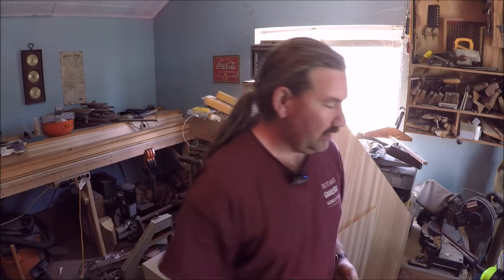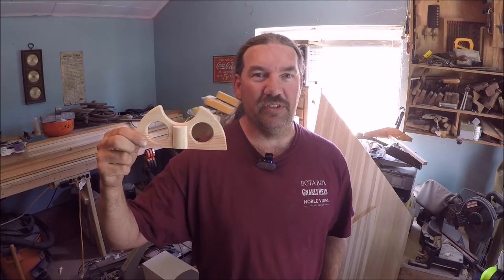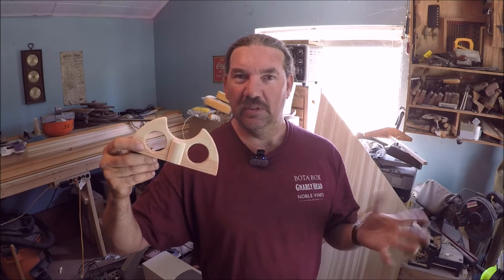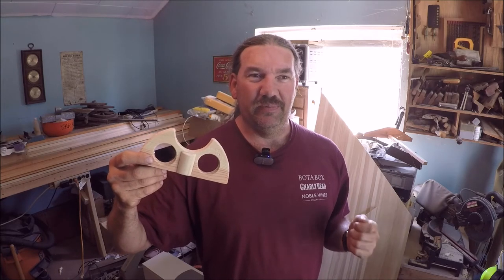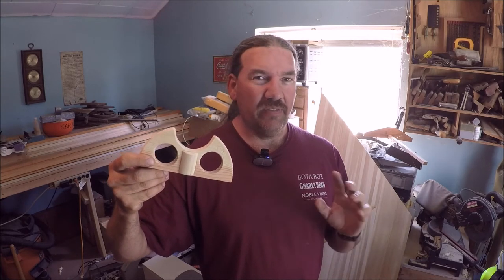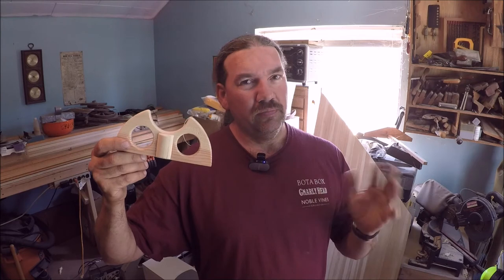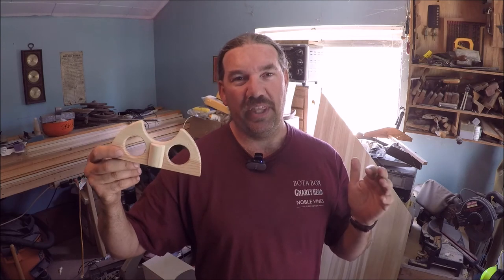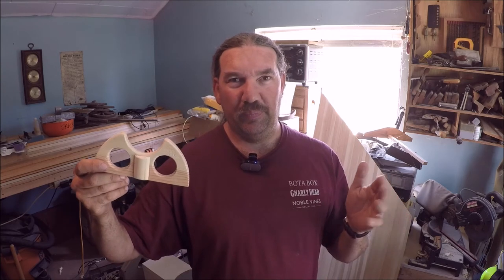Bar Z Summer Bash 2018: Better Go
Hey all just wanted to let  you know i'm going to be going to the bar z summer bash 2018.If you can you better be going pleas post in the comments. and once again i want to thank Stan Zinkosky for putting on the gettogether. have a guess of what my tool for Emma's tool making competition is guesses close friday at 12:00 pm 6/22/2018